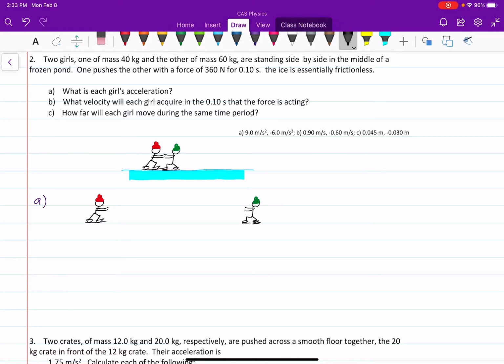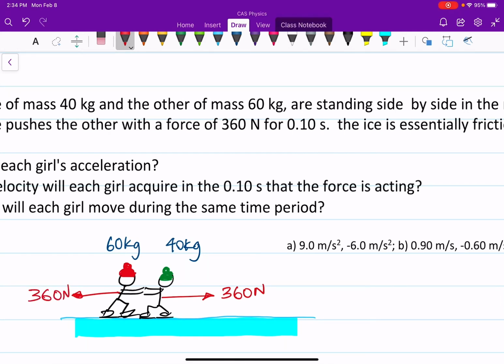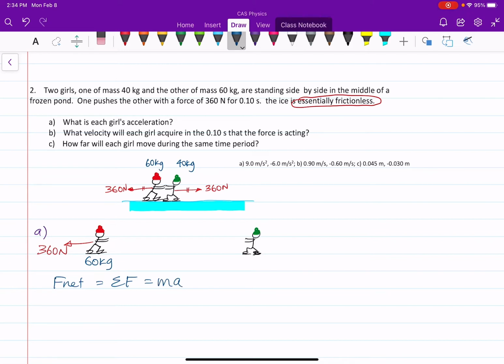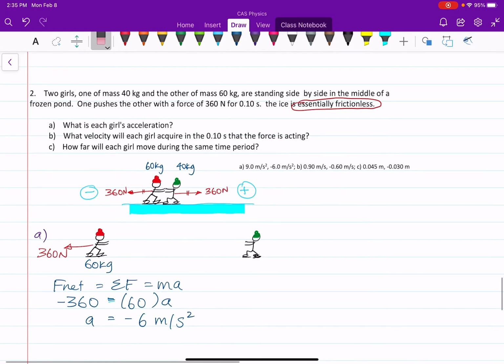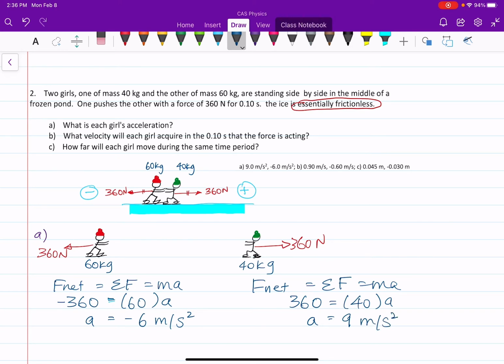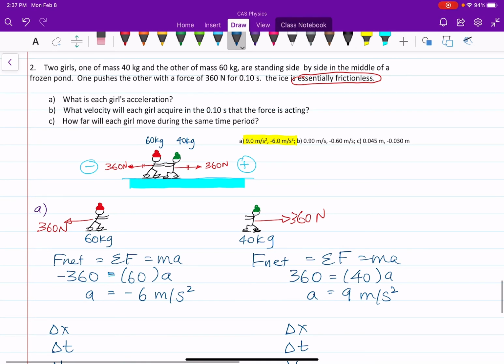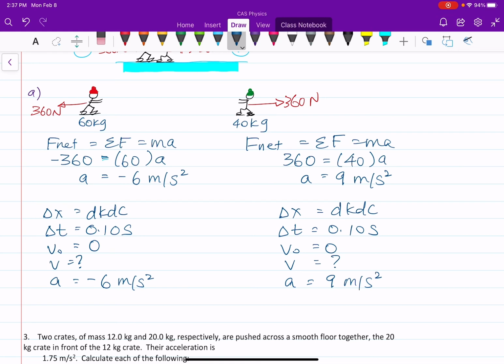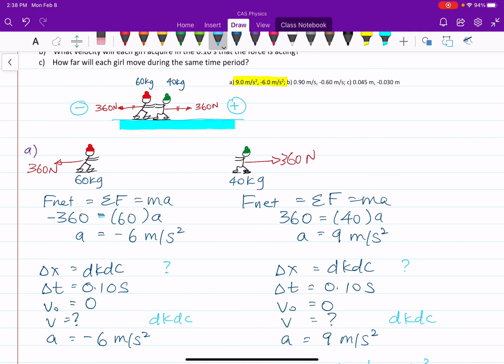February 8, 2021